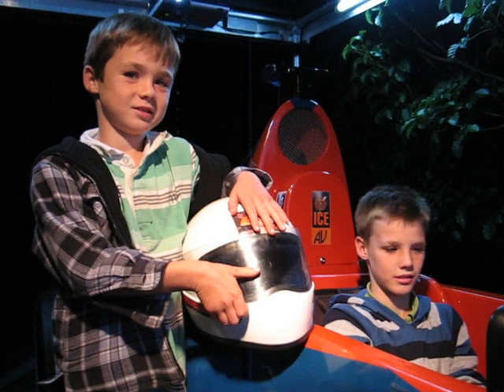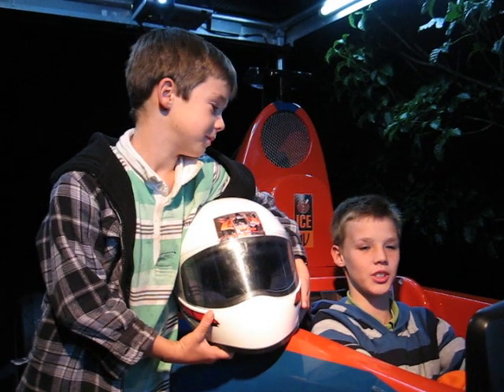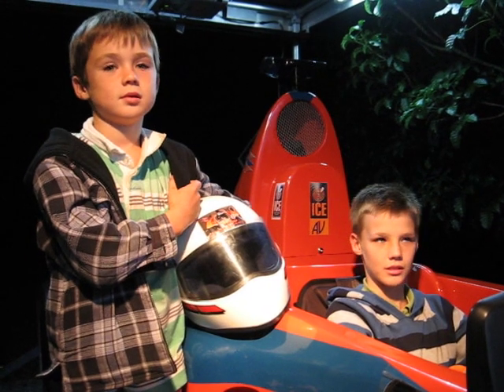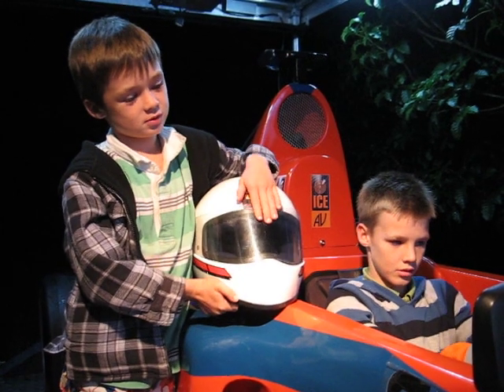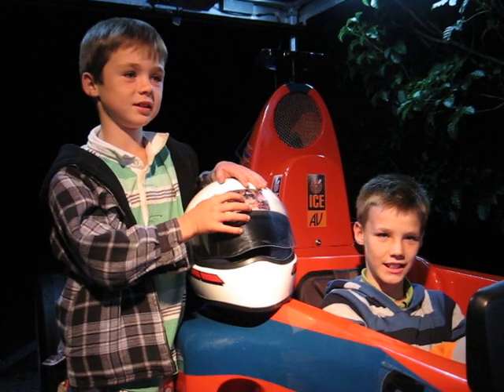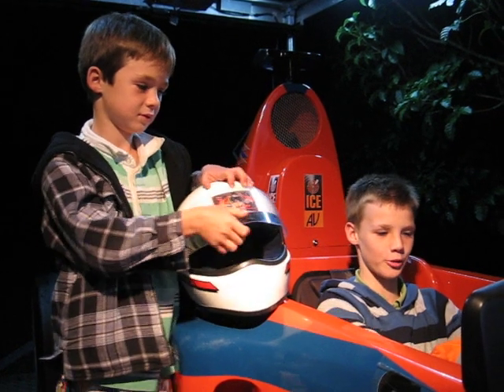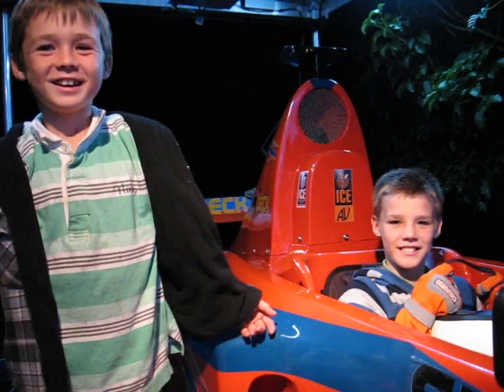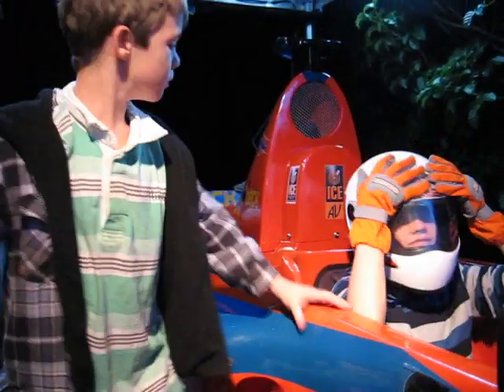12 / 8yr old F1 race car drivers get a taste of high speed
Joshua and Ben here in New Zealand, get a taste of the fast lane in a F1 styled race car simulator that can also be raced on a main road. The SimDeck PET250 from Simdeck.com redefines the reality in virtual reality with the stunning PET250 and ICE Daytime projection screen Developed here in NZ and being introduced into the world market, this is one of the few simulator open cockpit cars in the world that is designed as an on road car plus full featured simulator. In add ition the unique projection screen technology allows perfect projetced images in well lit environments.